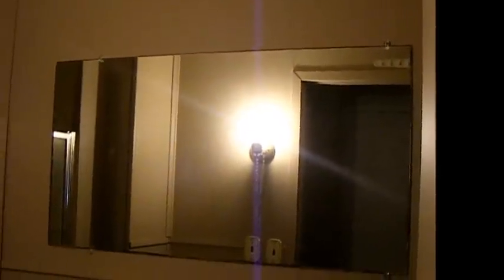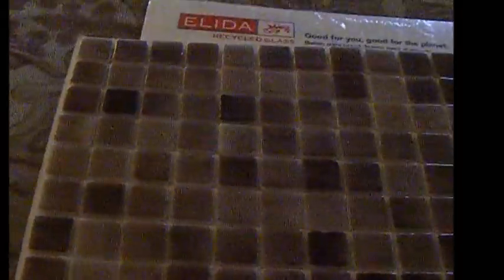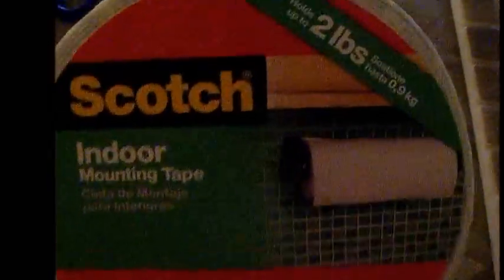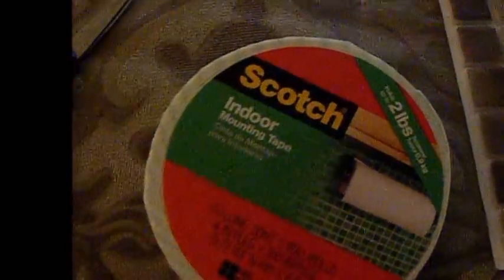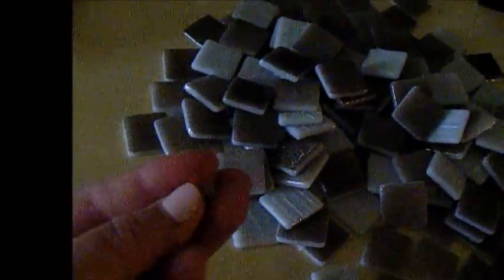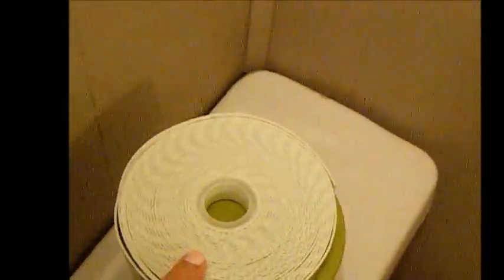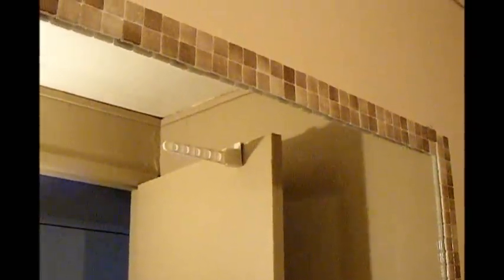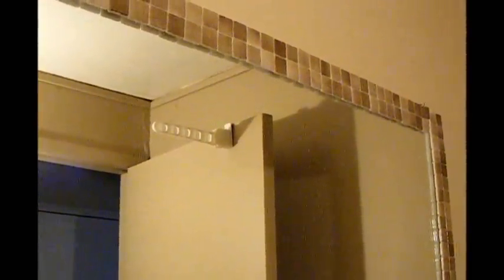Easy Bathroom Mirror Makeover Cheap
This is an easy inexpensive way to update any mirror in any room of your house..